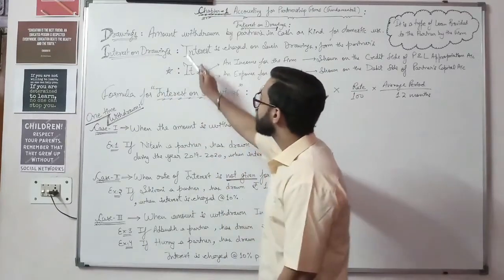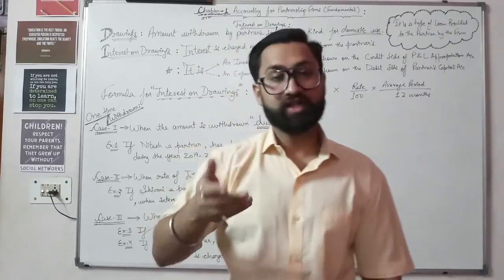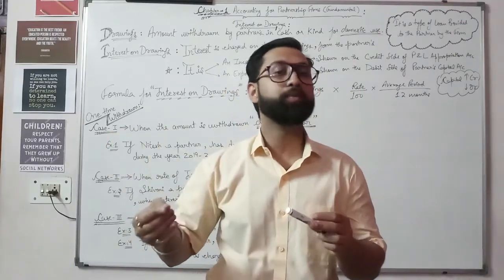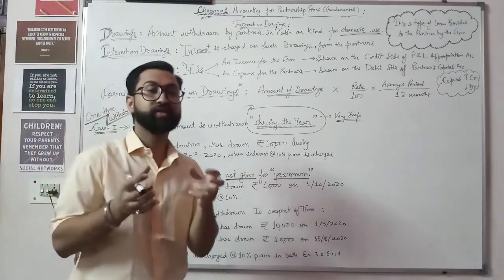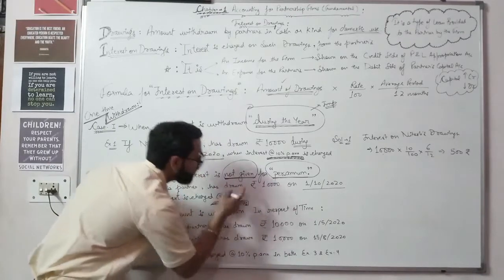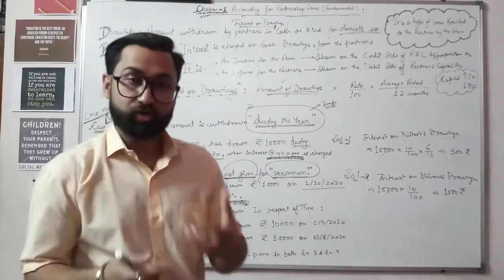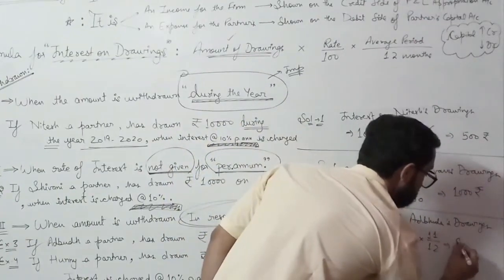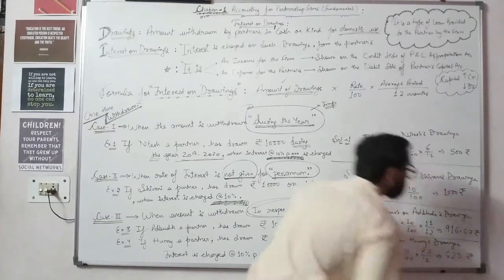Video-12- Partnership (Fundamental) Part-1"Interest on Drawings" | One Time Drawing | Himanshu Bhola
Video-12-
Accounting for Partnership Firm (Fundamental) Part-1"Interest on Drawings"

Topics  Covered :
1. Meaning of Drawings
2. Meaning of "Interest on Drawing"
3. One Time Drawings- All 3 Cases

you can also watch the video on my facebook page